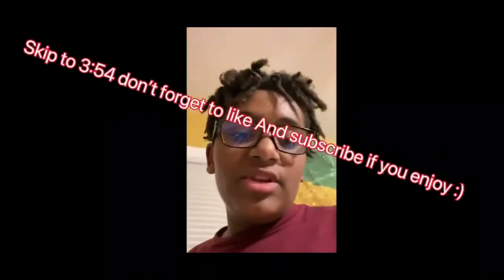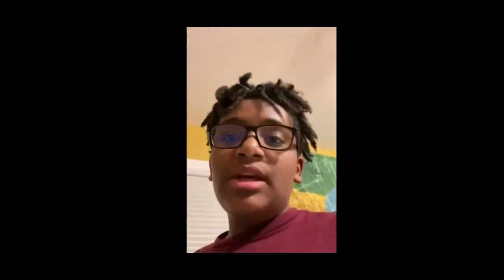my friend Nelson! :))))))))!